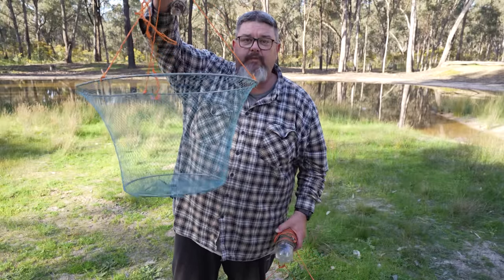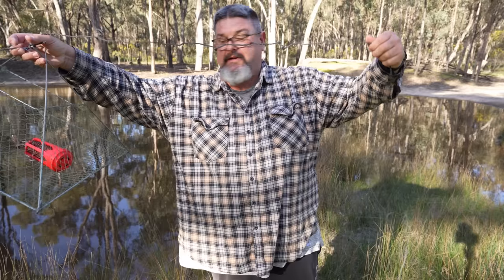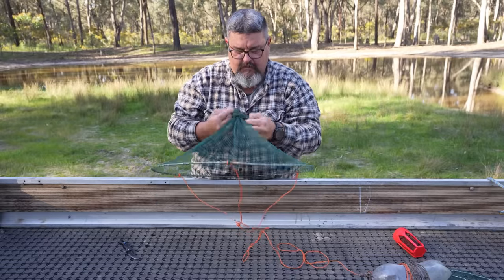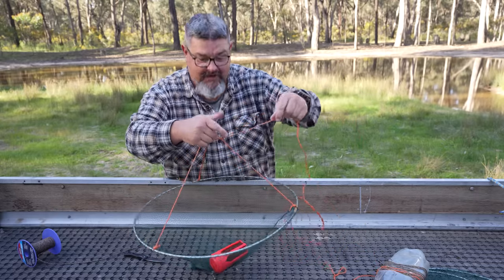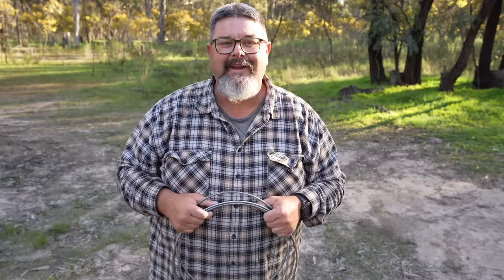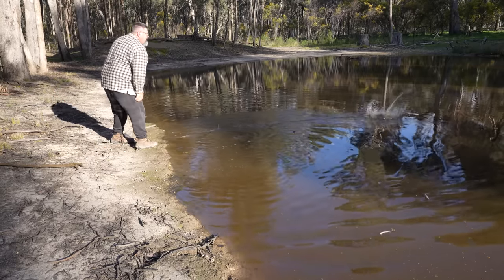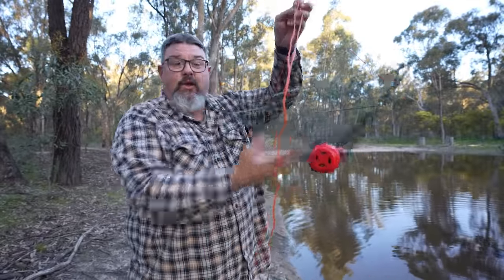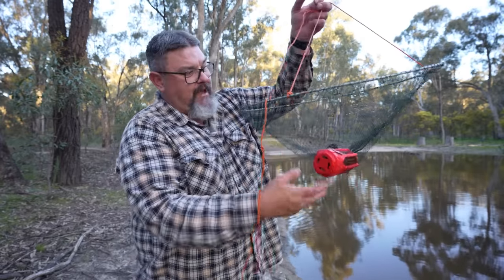Yabby Net Mods And Proof It Works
This is how to fix, or modify your yabby nets, or crawfish nets in America to help prevent your nets, or traps from tangling when you throw them into the water from the bank.
At the end of the video I put the nets into the water and catch some yabbies with them to prove that this technique really works.
These yabby nets are often called hoop nets, or drop nets and are possibly my favourite types of nets to take yabbying.
This lens
This microphone